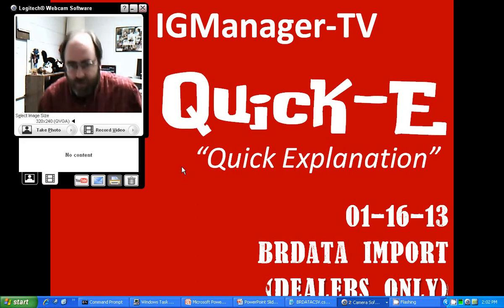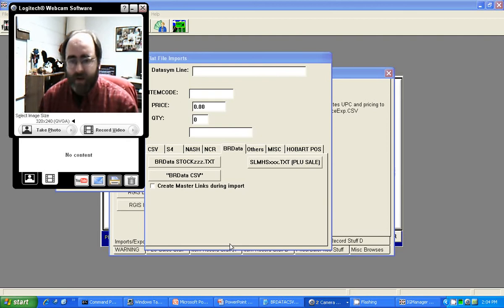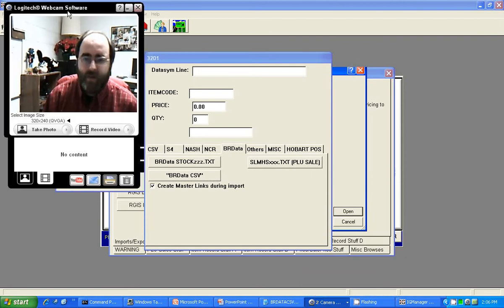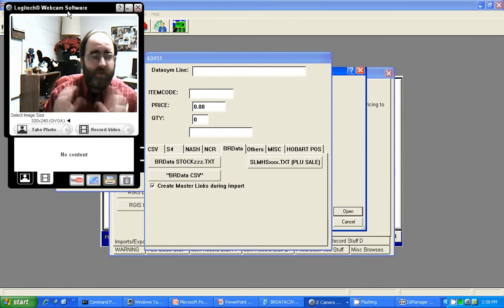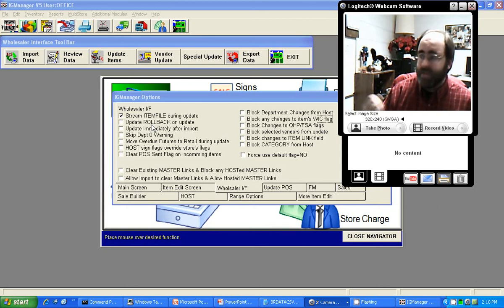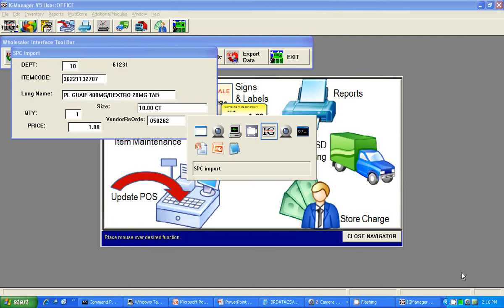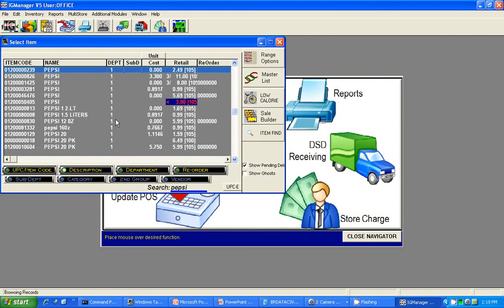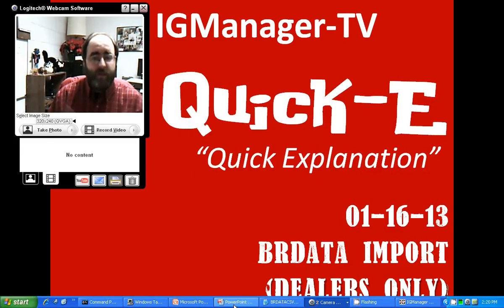IGManagerTV "Quick-E" BRData Import (DEALERS ONLY!)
Review of the available BRdata CSV import in IGManager